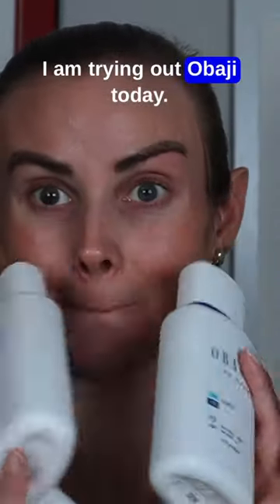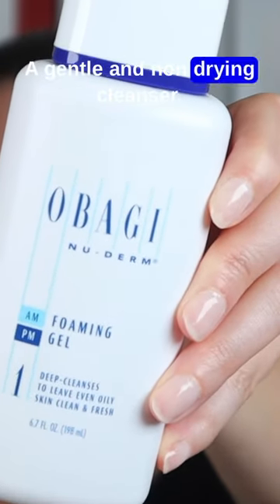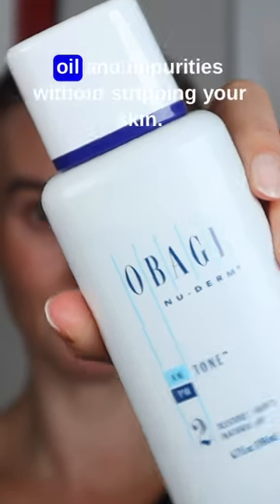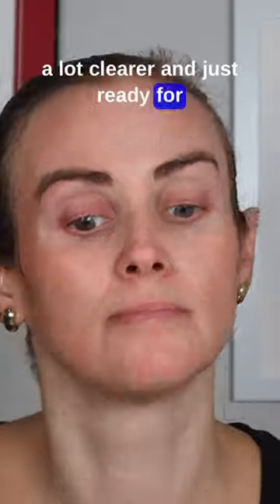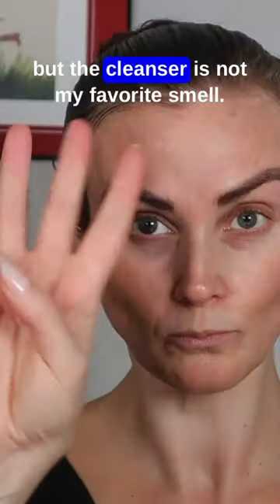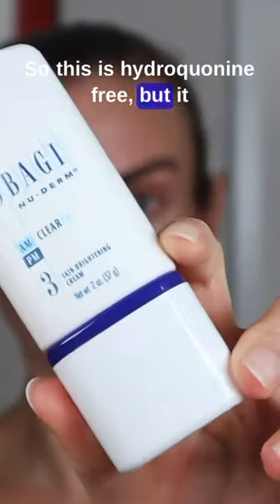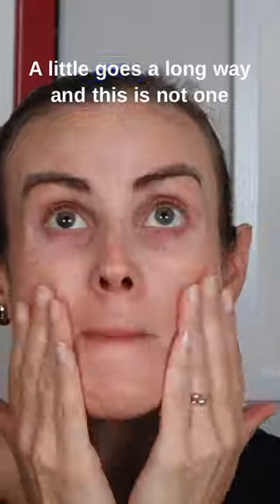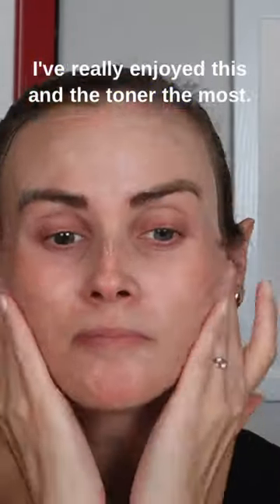Testing Obagi skincare 🤗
Testing out a brand I’ve wanted to try for a while now. Should I try their sunscreens?